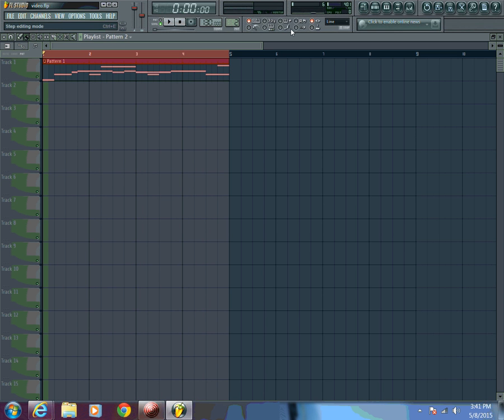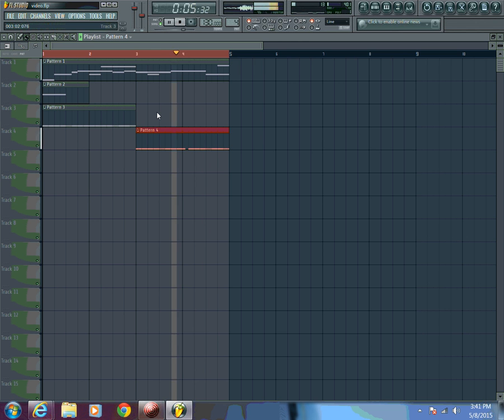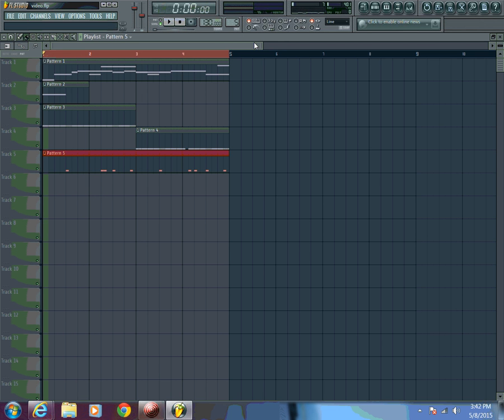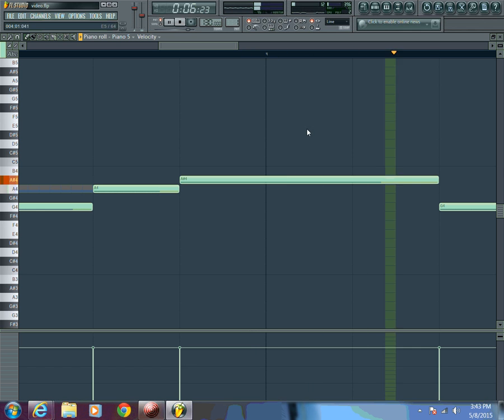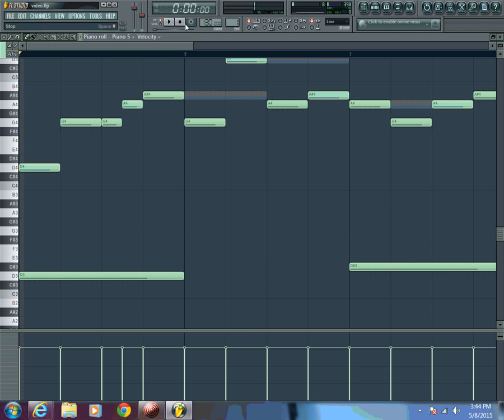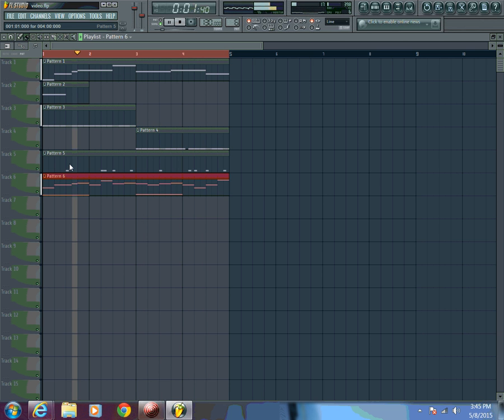How to Make A Trap Beat (Brandon YAE)